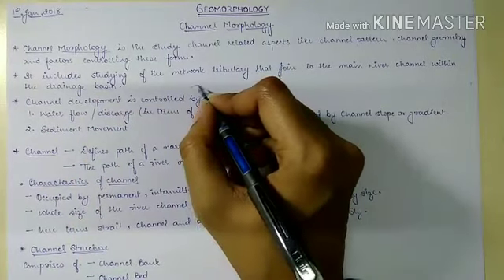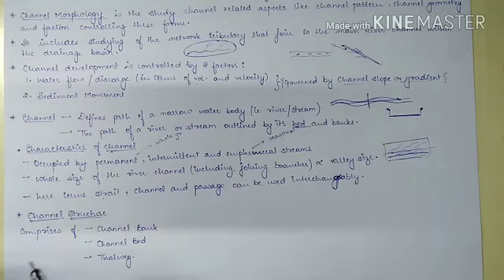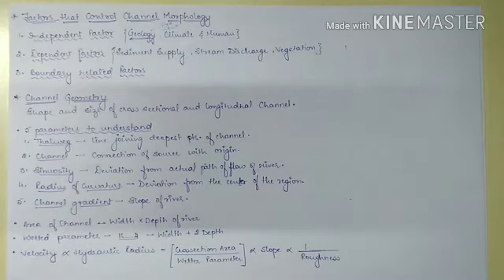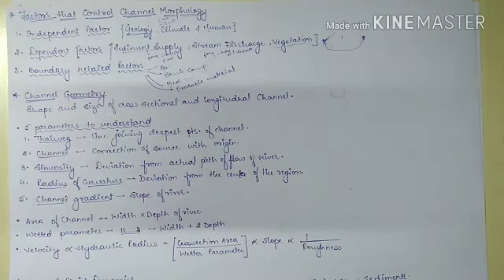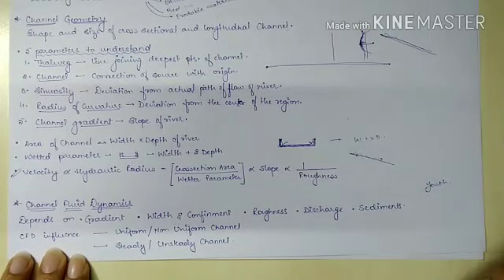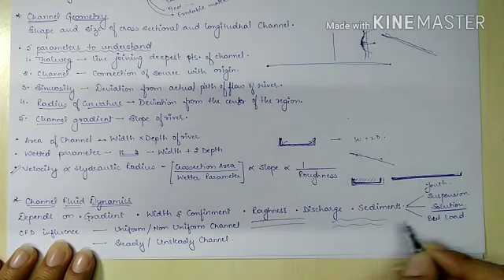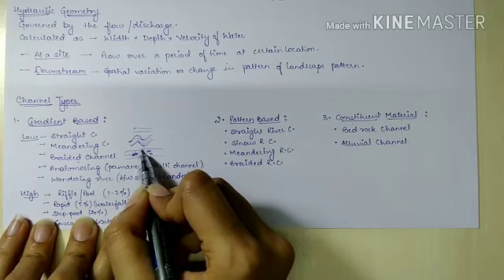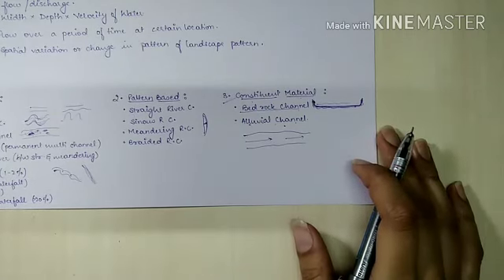GEOMORPHOLOGY part-22(Channel Morphology)